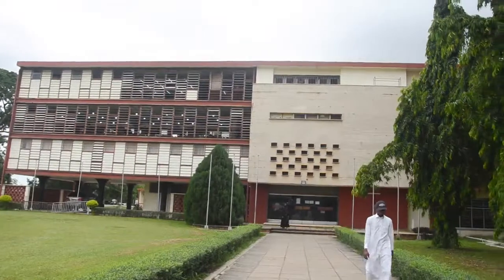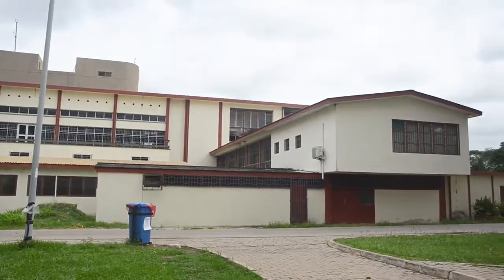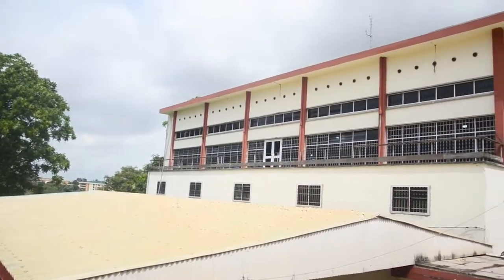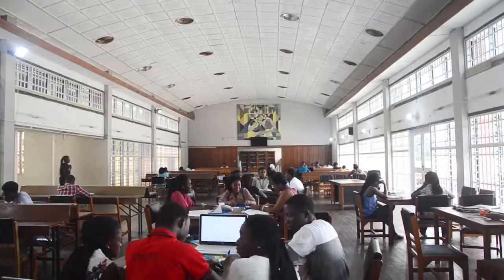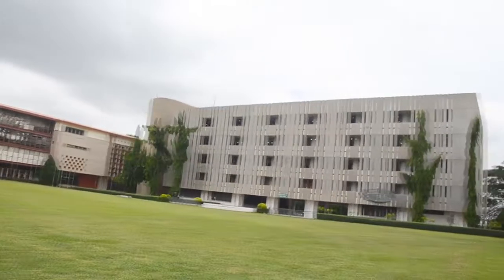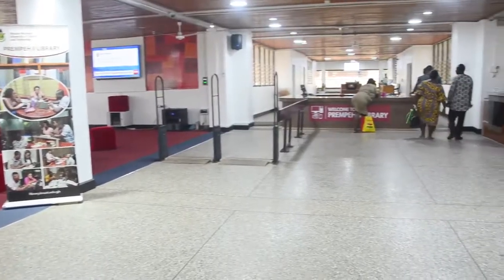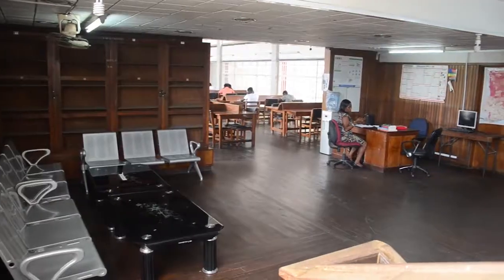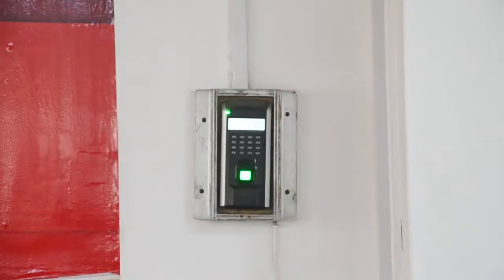KNUST LIBRARY Video